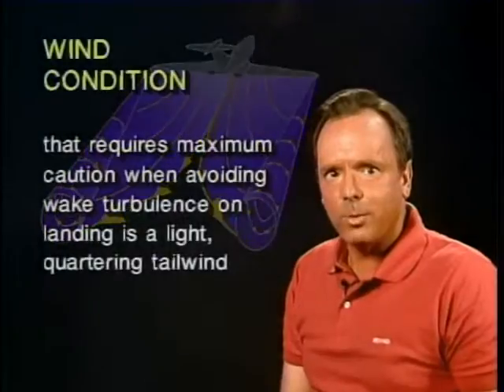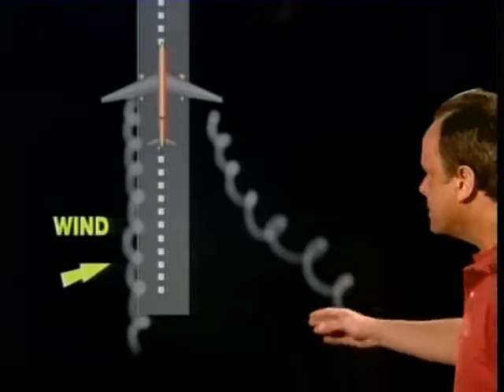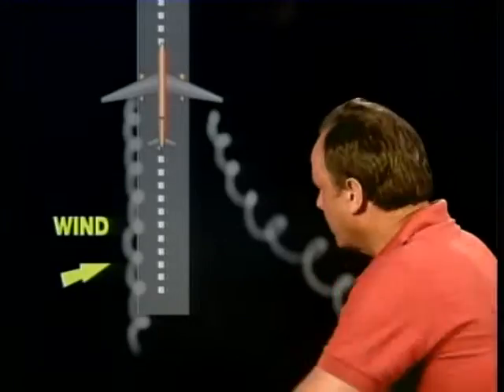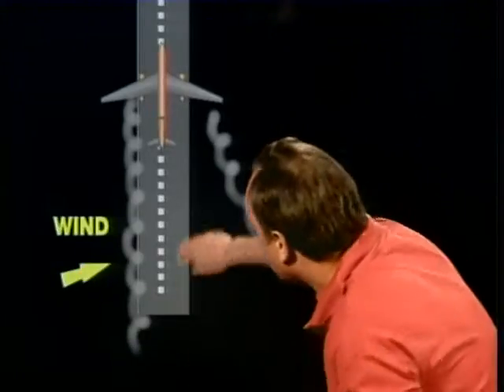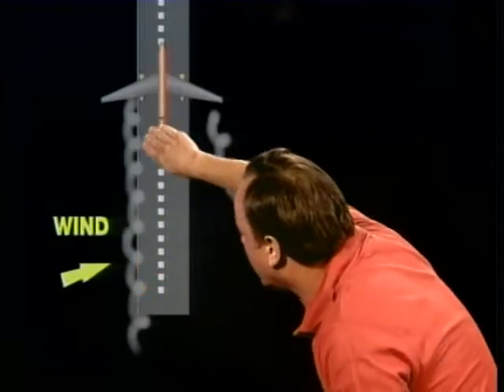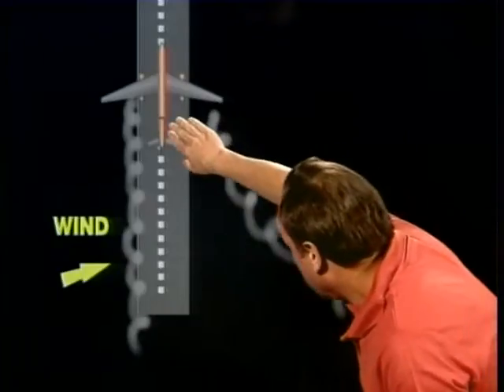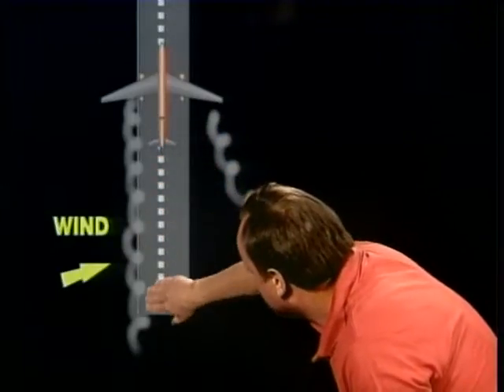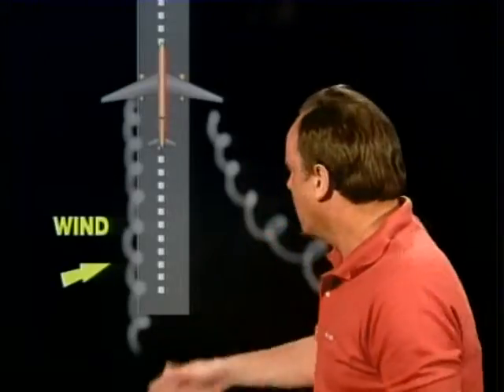VTS 11 1